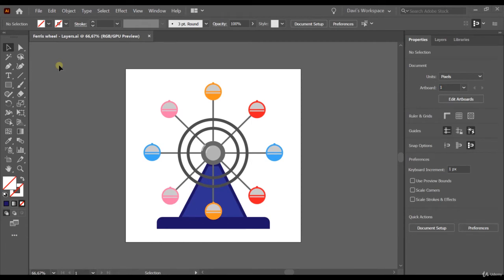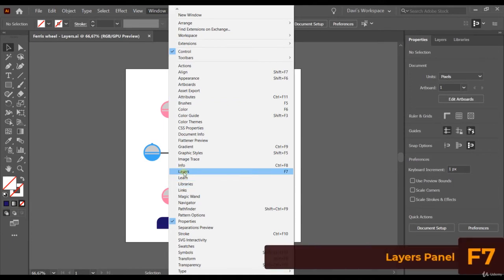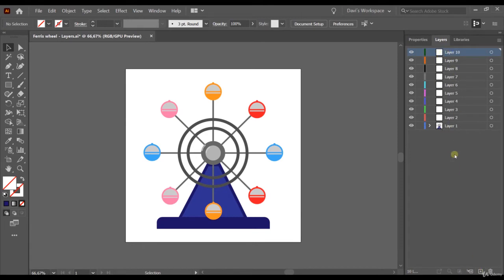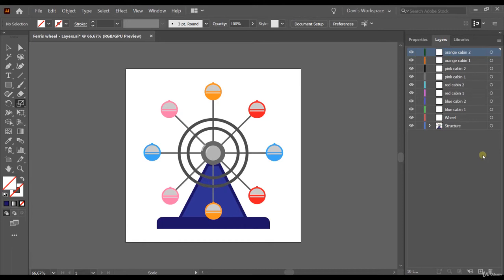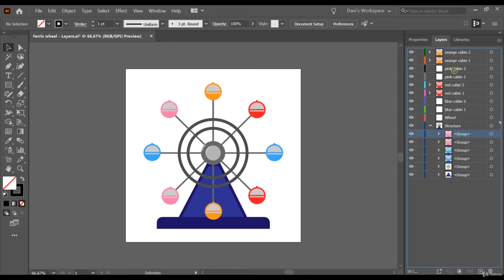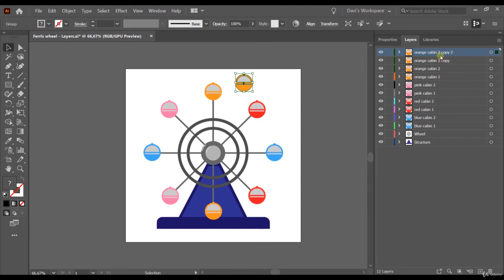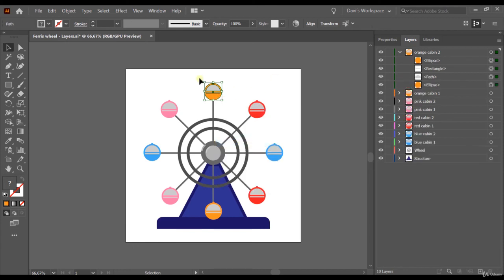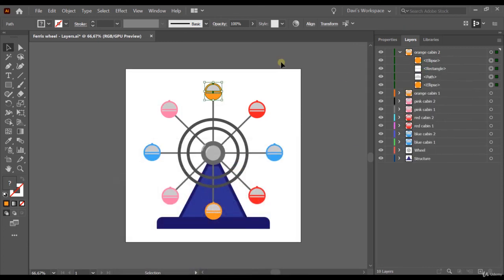7 - Adobe Illustrator CC 2021 - from zero to beyond " Layers and Groups "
Learn Adobe Illustrator CC 2021 with this practical and easy to follow course!
En chiffres
Niveau de compétences: Niveau Débutant
Participants: 13833
Langues: Anglais
Sous-titres: Yes
leçons: 46
Vidéo: 8 heures au total
More about Adobe Illustrator:

Illustrator is the industry-standard vector graphics application that lets you create logos, icons, sketches, typography and complex illustrations for print, web, interactive, video and mobile devices.

Its time saving features allow users to create work quickly and efficiently at the highest professional standard.

This course includes:

46 Videos (8 hours of total playtime)

Downloadable working files

Course content updated with the latest 2021 new features

All future updates to Illustrator will be included in this course for no extra payment

Completion certificate upon finishing the entire course

Ready to create brand new work in Adobe Illustrator? Enroll on this course and let’s get started.

SECTION 01. WELCOME

SECTION 02. ILLUSTRATOR

Lecture 2. Home Screen

Lecture 3. Workspace

Lecture 4. Configuring the workspace

Lecture 5. Draw a Dog. Tools: Rectangle, Elipse and Polygon

Lecture 6. Artboards and the Artboard Tool

Lecture 7. Layers and Groups

Lecture 8. Layers common mistakes

Lecture 9. Template Layer

Lecture 10. Curvature Tool

Lecture 11. Selection Tool vs. Direct Selection Tool

Lecture 12. Eyedropper Tool

Lecture 13. Rounded Rectangle Tool and Star Tool

Lecture 14. Pathfinder  Tool

Lecture 15. Shape Builder Tool

Lecture 16. Golden Ratio

Lecture 17. Practice - Shape builder Tool with Golden Ratio - Solved

Lecture 18. Practice - Fox - Intro

Lecture 19. Practice - Fox - Solved

Lecture 20. Practice Bunny - Intro

Lecture 21. Practice Buny - Solved

Lecture 22. Practice - Cat - Intro

Lecture 23. Practice - Cat - Solved

SECTION 03. MORE TOOLS

Lecture 24. Pen Tool - Intro

Lecture 25. Pen Tool - Tips

Lecture 26. Practice - Pen Tool - Intro

Lecture 27. Practice - Pen Tool - Solved

Lecture 28. Align Panel

Lecture 29. Rulers, Grids, Guides and Measure Tool

Lecture 30. Smart Guides

Lecture 31. Clipping Mask

Lecture 32. Strokes

SECTION 04. CC LIBRARIES

Lecture 33. CC Libraries

SECTION 05. TYPOGRAPHY

Lecture 34. Typography

Lecture 35. Practice - Build a background

Lecture 36. Type Tool and Area Type Tool

Lecture 37. Area Type Tool with a complex shape

Lecture 38. Type on a Path Tool

Lecture 39. Create Outlines

Lecture 40. Character Panel

Lecture 41. Paragraph Panel

Lecture 42. Finishing the example: instagram live

Lecture 43. Threading Text and Overflow State

SECTION 05. COLORS

Lecture 44. Introduction to colors

Lecture 45. CMYK

Lecture 46. RGB